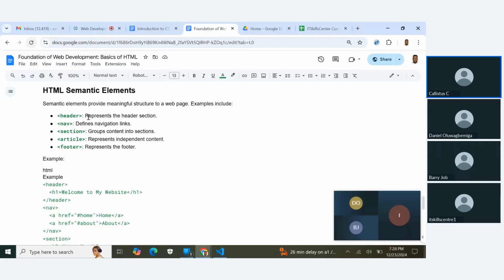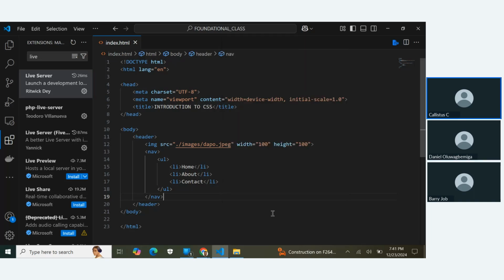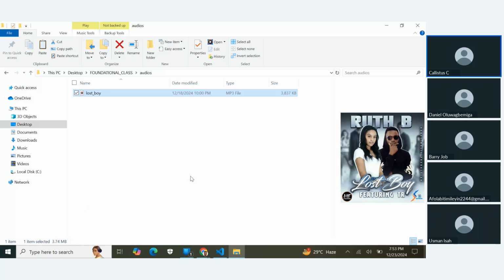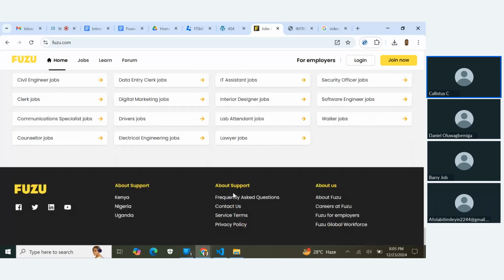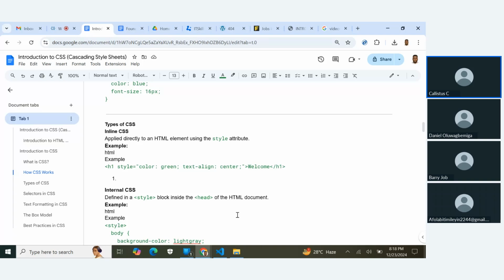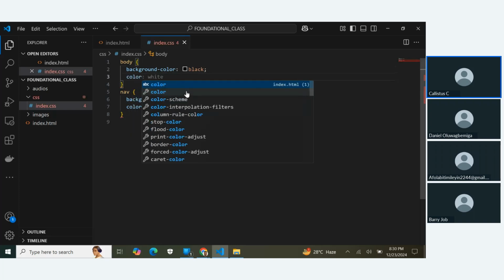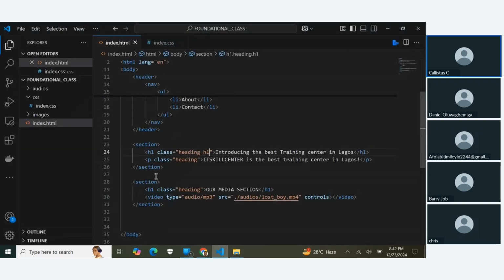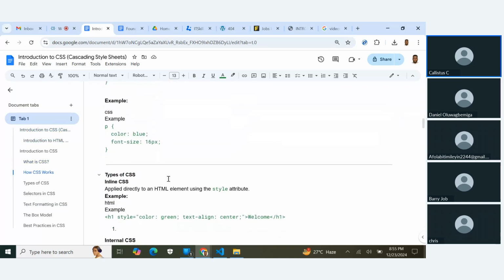Web Development Foundational class January cohort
January cohort web development preparatory lecture DAY 2